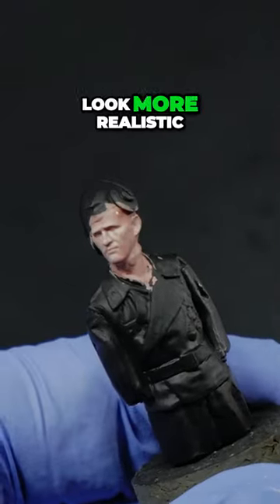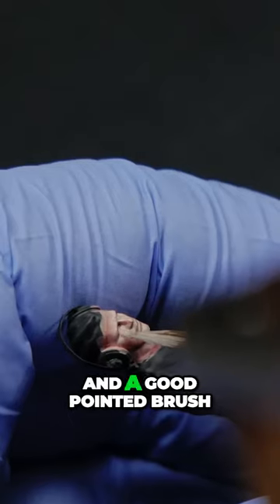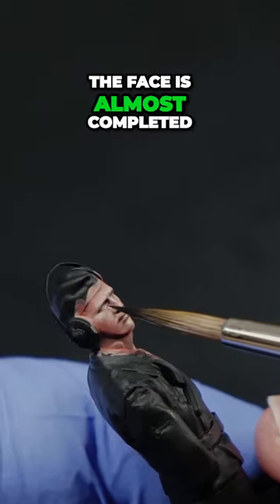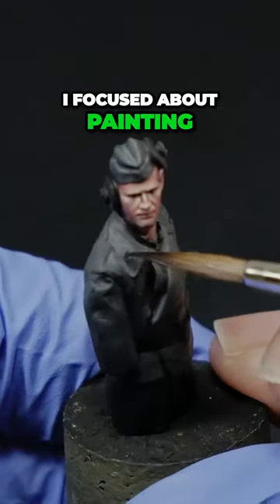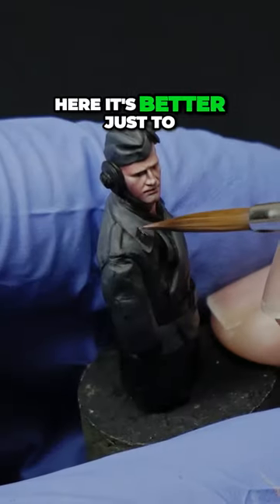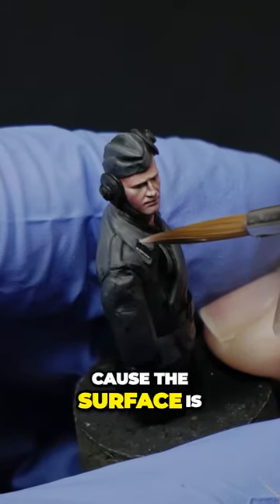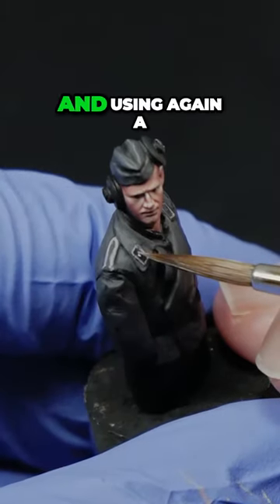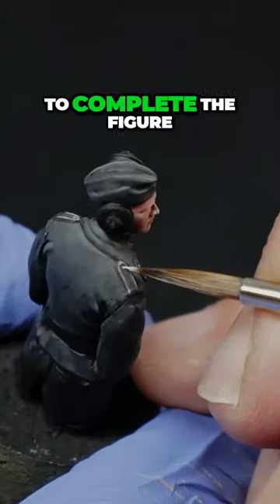Transform your miniatures with these painting tips!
Hi everyone! Painting scale model figures can be sometimes hard. In my case keep a simple painting is basic for my projects. Separate the process in several but defined steps simplifies the whole painting process. In this video you will see how I using mainly the outlining technique and some sketching I manage to paint all the details of this figure for my last diorama.

Whether you're a seasoned modeler or just starting out, this video is perfect for anyone looking to take their weathering skills to the next level.
So let´s go for it!

If interested in this type of content, don't forget to give it a like, comment, and subscribe subscribe the channel to receive all the updates and share with your modelling friends.